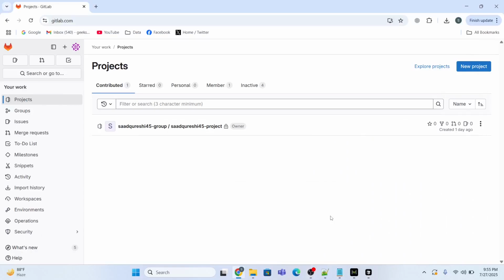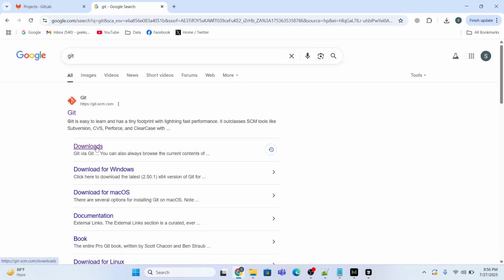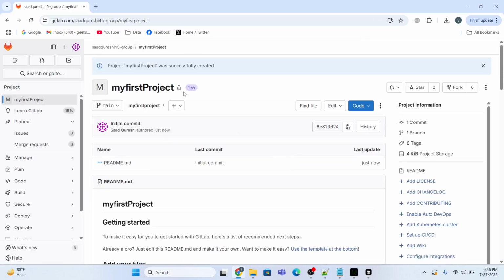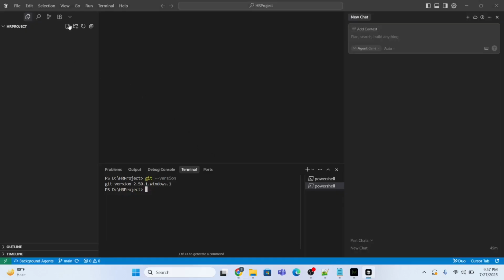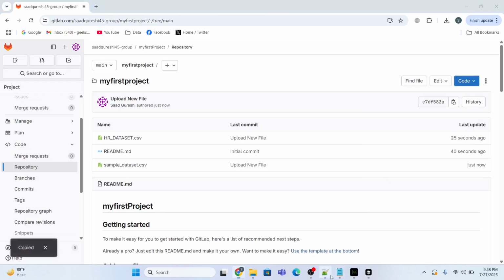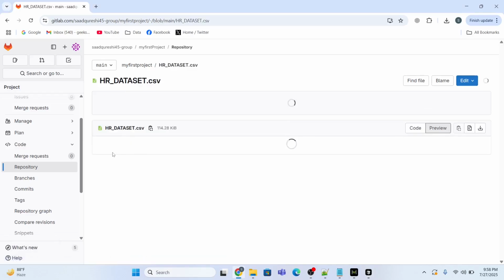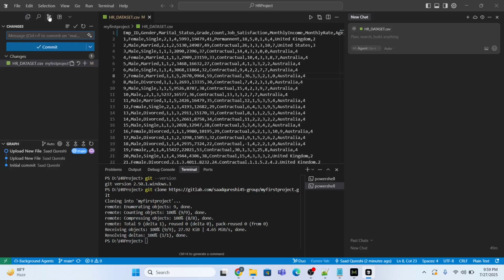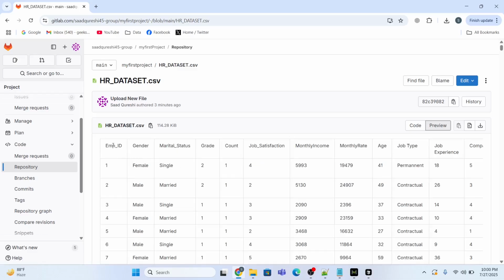How to Connect Cursor AI With Gitlab (Step by Step)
How to Connect Cursor AI With Gitlab. Learn How to connect Gitlab with Cursor AI.
1: GitLab Workflow by GitLab
2: git clone HTTPS PATH